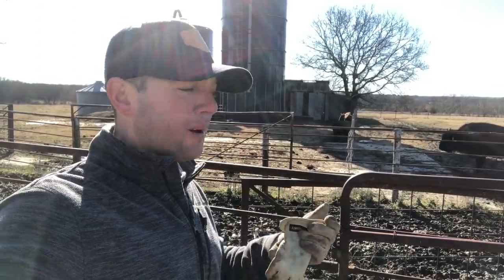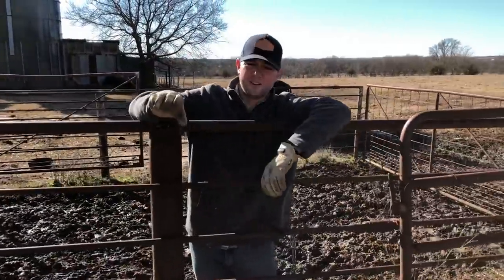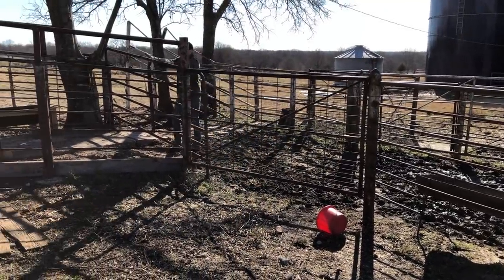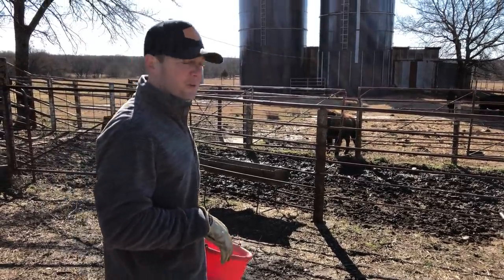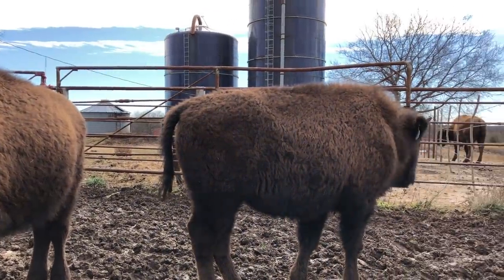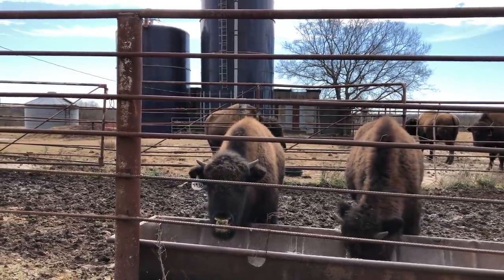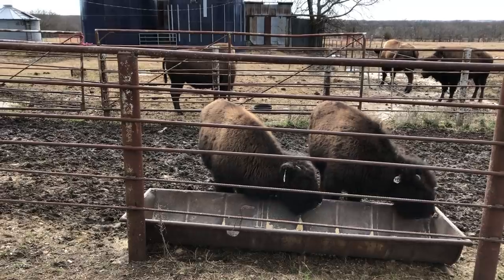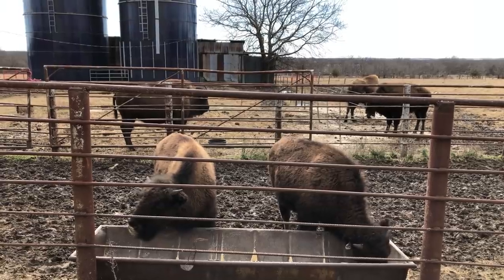Bison calves in weaning!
Now that Dakota is slowly progressing, we can let her out with the herd once again. Another positive to that, we are now able to  isolate the bull calves fully away from their Moms and being the weaning process.

Merchandise!!